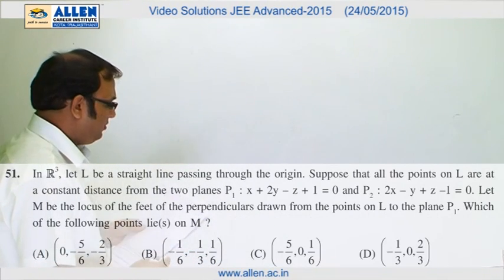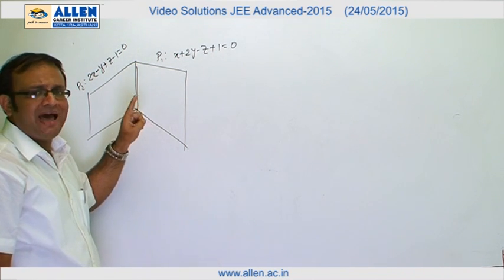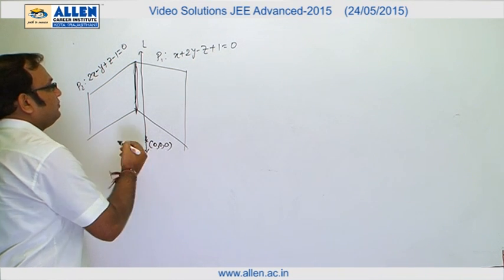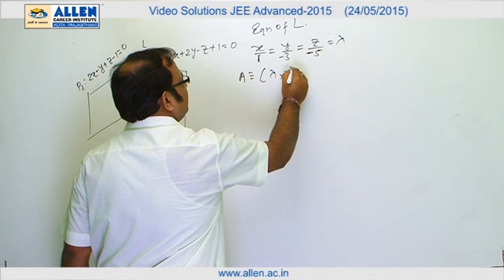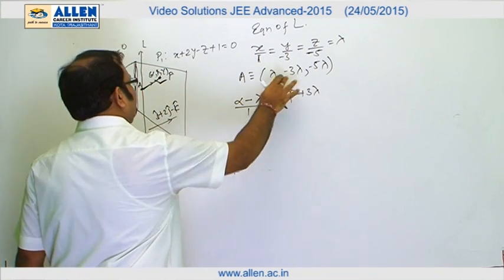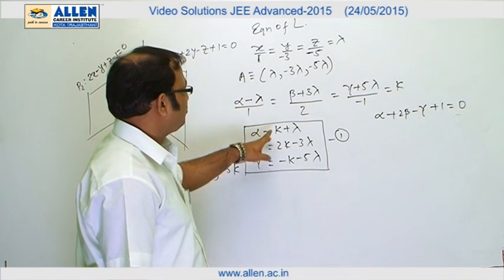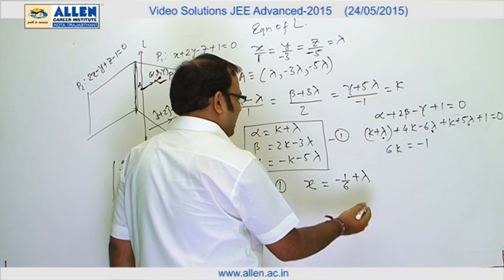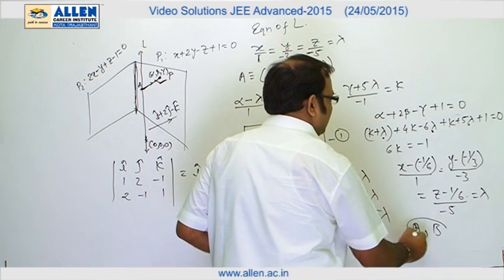IIT-JEE Advanced 2015 Video Solution by ALLEN – Maths (Paper-1) Q. No. 51 (Paper Code-6)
Find IIT-JEE Advanced 2015 Video Solutions of Maths (Paper-1) for Q.No. 51 (Paper Code-6) by ALLEN CAREER INSTITUTE.